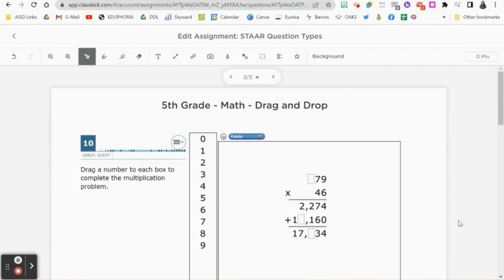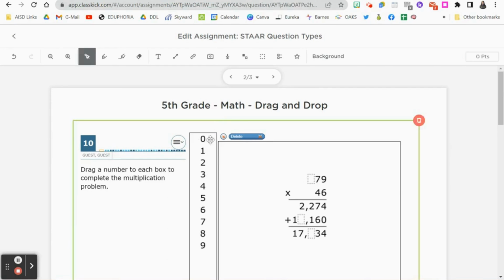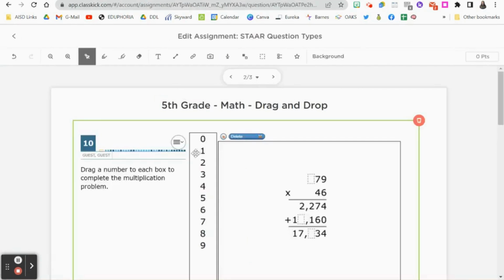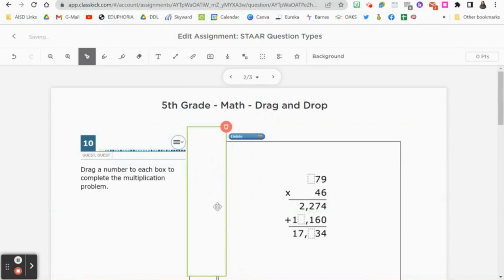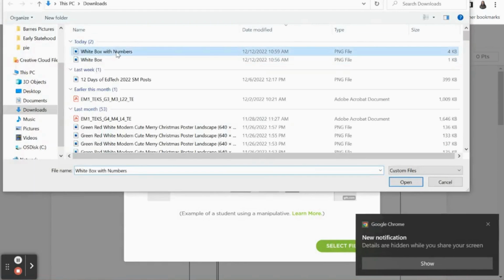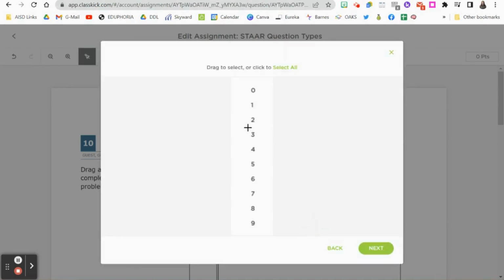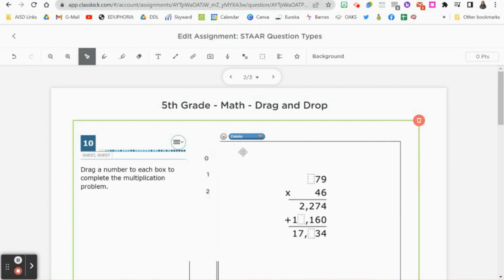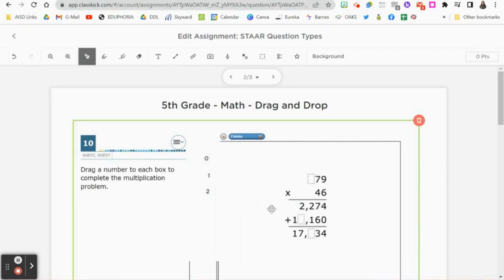Drag and Drop - Classkick